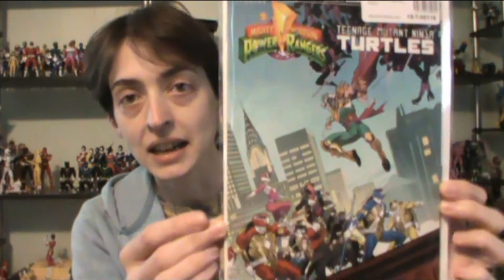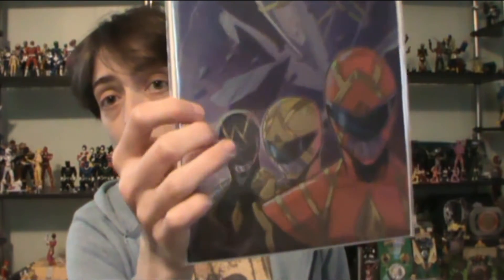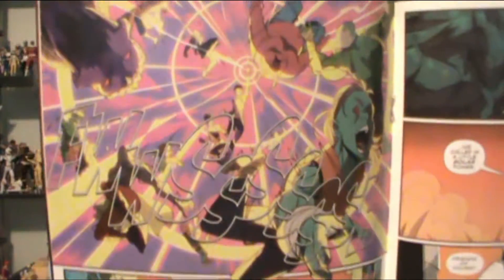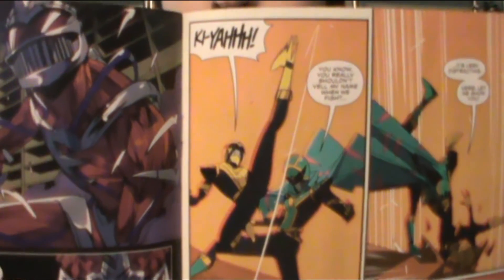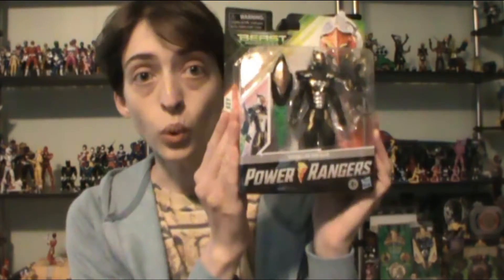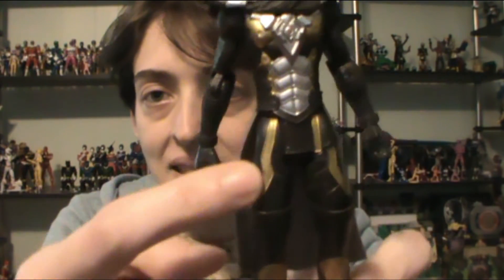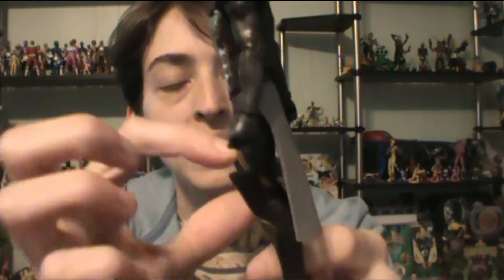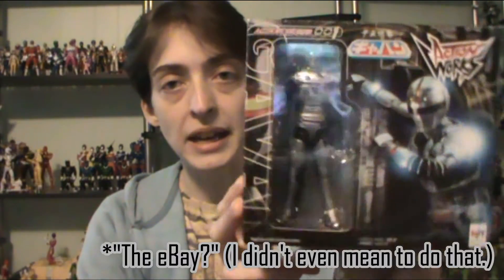[POWER RANGERS] Comic Covers, Toys, & Special Things!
I wish I could've donated more to the NAACP charity. :(

"Relic Hunters" season 3 starts this Sunday @ 8:30E/5:30P on Twitch